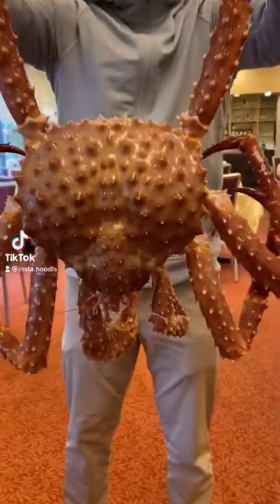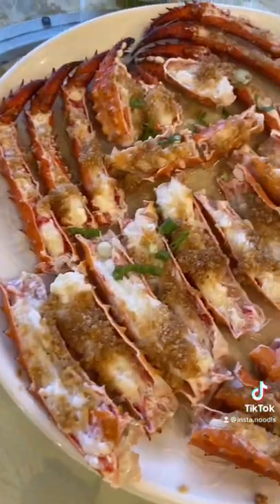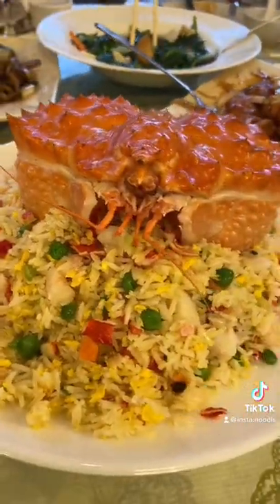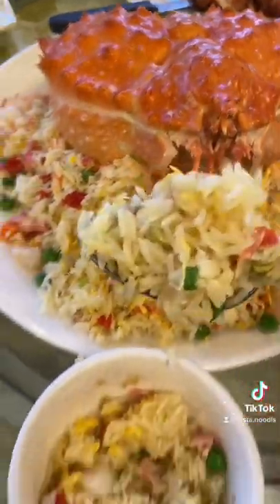I Ate a Whole King Crab 3 Ways